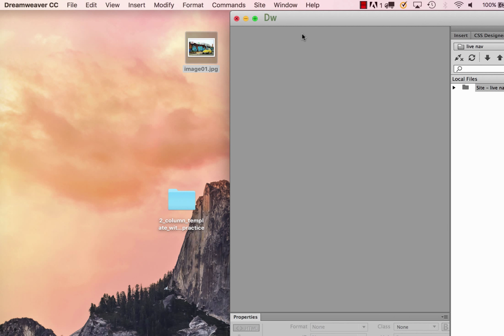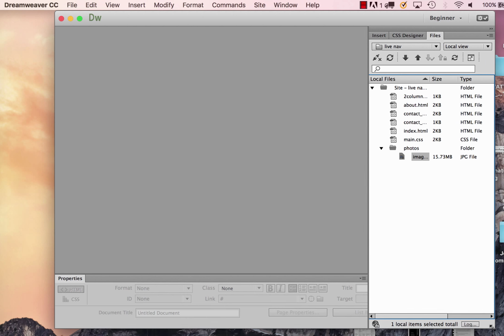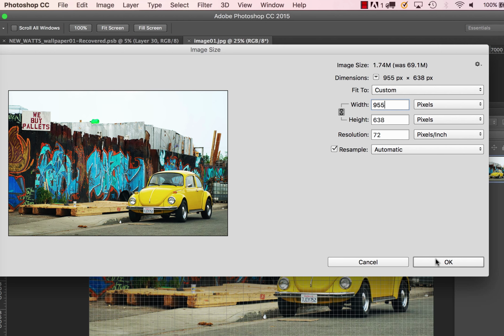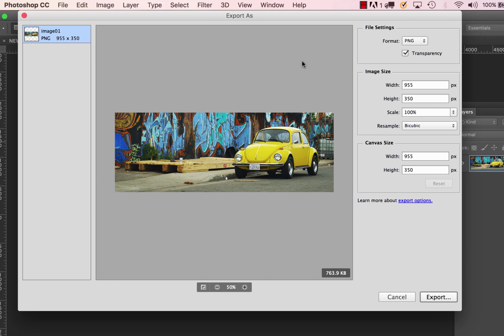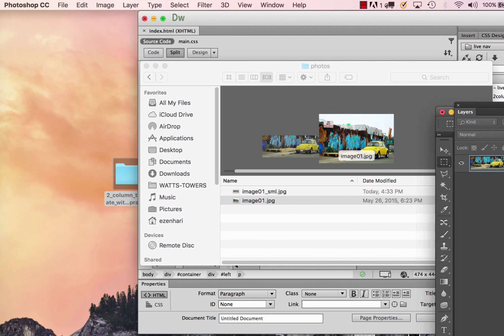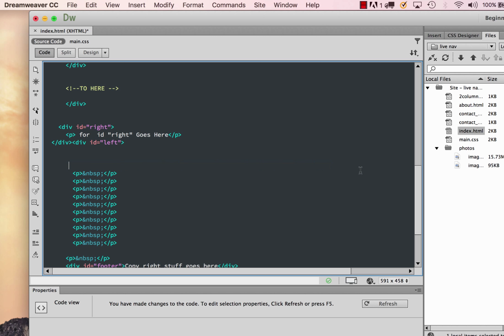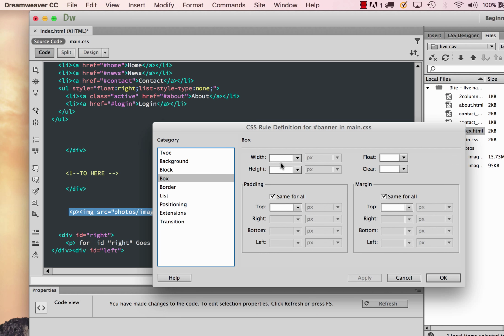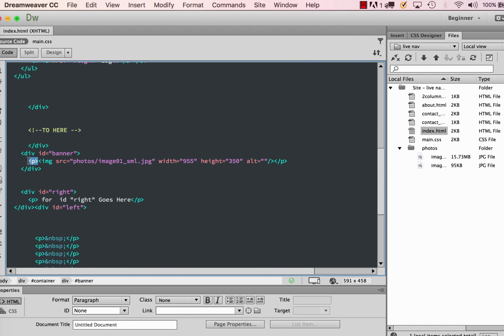Adding Images to Divs